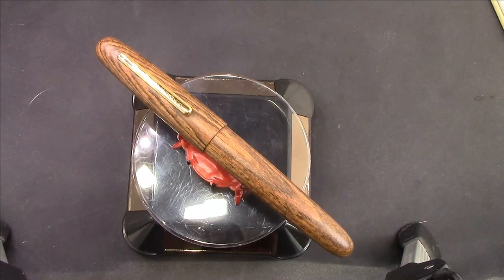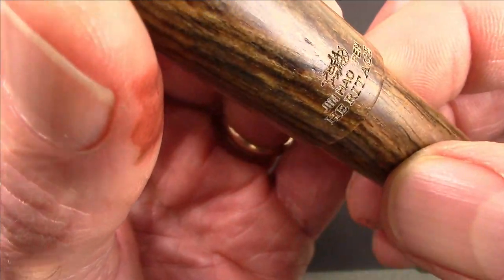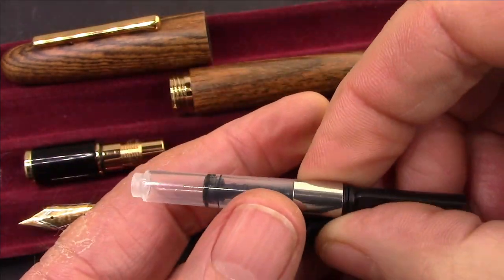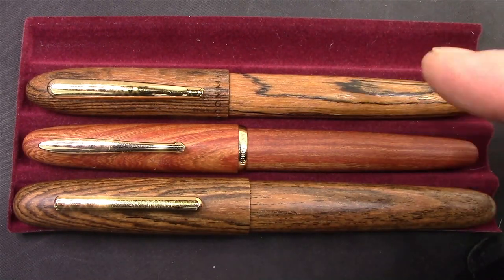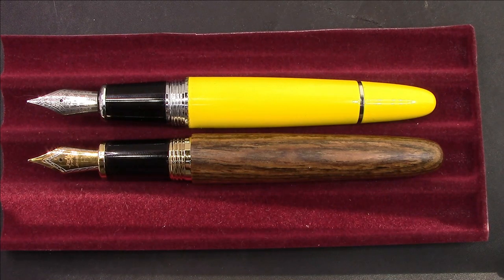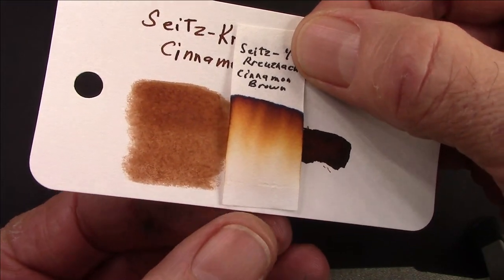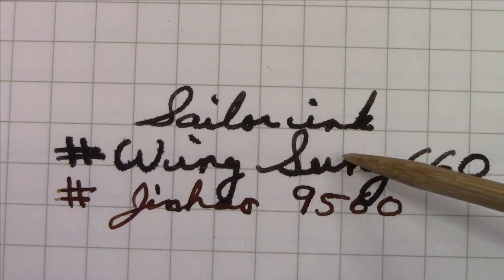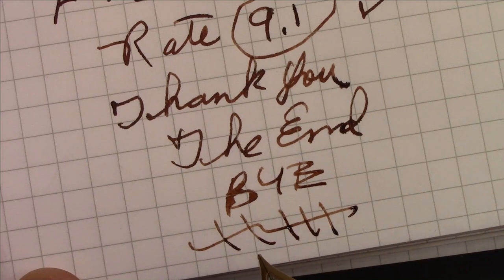Jinhao 9056 Wood Fountain Pen Review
Another WOW pen.  Very well made, low price, great value & it writes as expected.  A large pen.  Nice wood.  Is it for you?